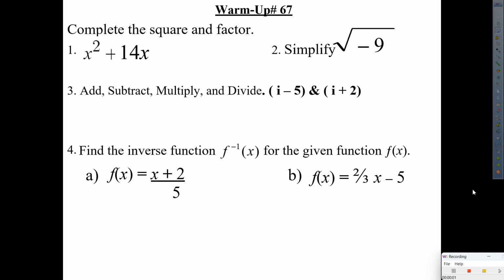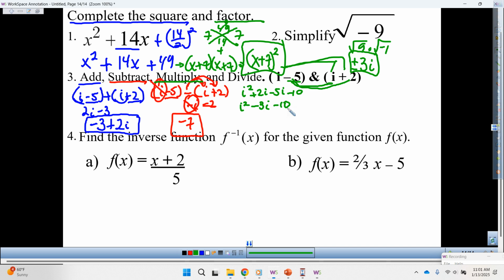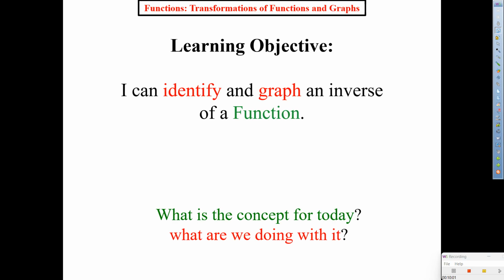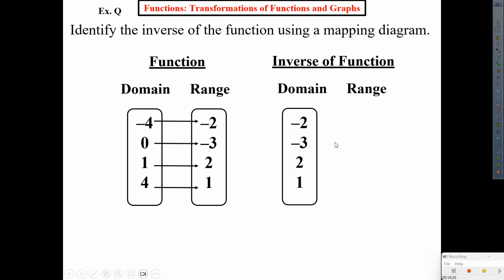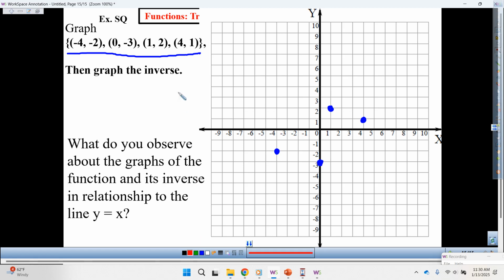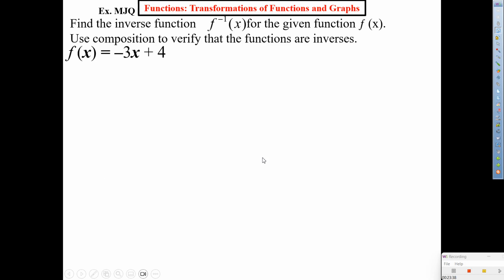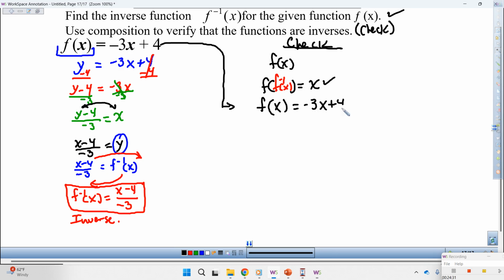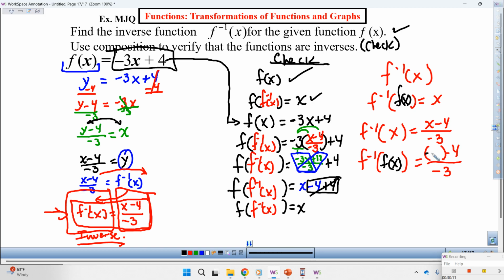Mr. Q's Inverse of Functions